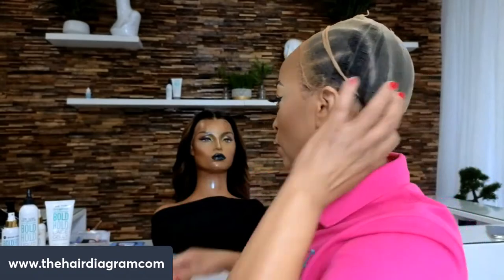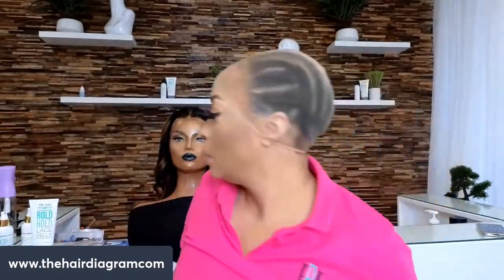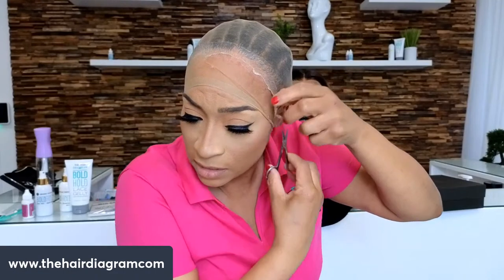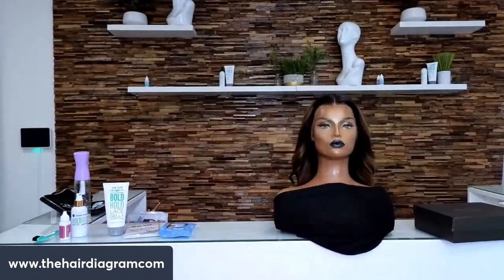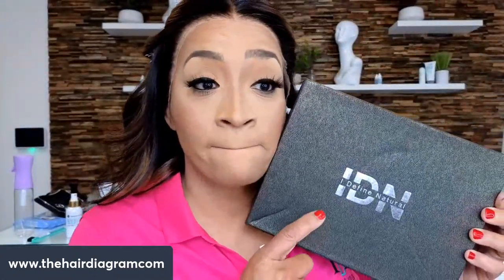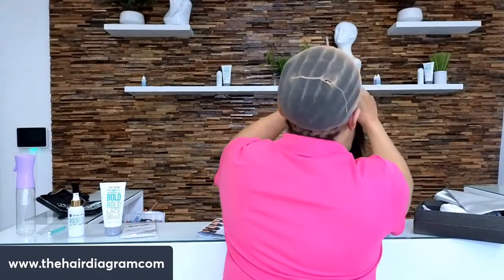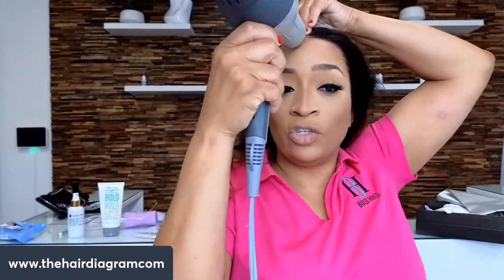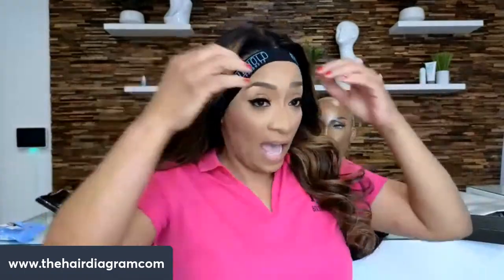FREE WIG 13*6 Preplucked Extra Thin HD with Highlights Lace Frontal Wig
Bold hold Products: Hd Cap, Liquid gold, Caramel Lace Tint, Skin Protect, Active, Lace Remover

Bold Hold Active: For people with oily or active lifestyles

You MUST wait 24 hour before wetting glue. Your glue layers must be thin and dry clear n between layers. Make sure your body is not hot during application(drink ice water before and during if your normally hot natured)

💓Always clean the skin, never use alcohol.  (It’s strips the skin layers and cause sensitivity over time) use makeup wipes or skin cleanser Never use Hairspray directly on your skin it contains alcohol
💓Always use skin protect 1-2 layers is enough it’s very concentrated
💓Only  use very thin 2-3 layers
💓Use a cool dryer (warm air changes the adhesive performance) Cool air seals the lace in the glue until no tacky feel is present(you may spray skin protect on top, blow dry in lace. This dulls any poss shine and make it last.
💓Tie your hair line down, allow glue to settle 10-15 minutes.
💓Style as desired.

📝Only purchase AUTHENTIC Bold Hold products from our Distributors linked in highlights & on our website.